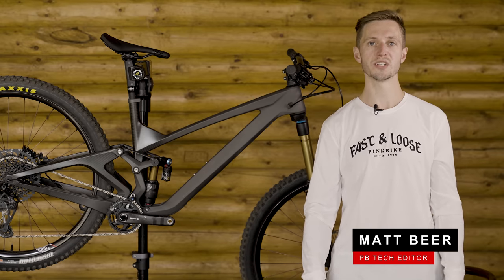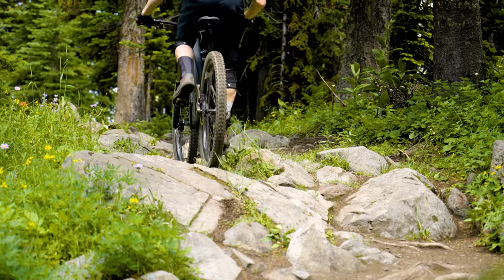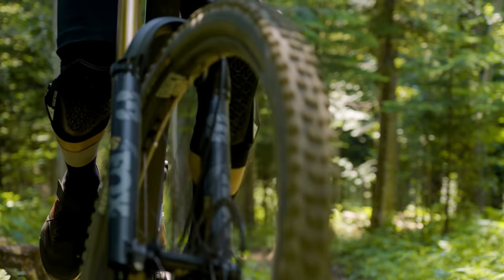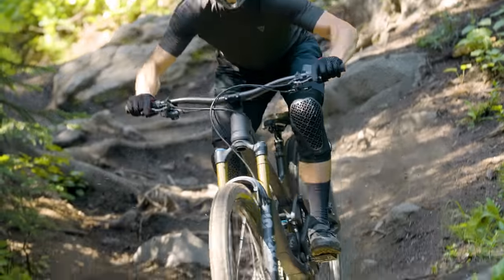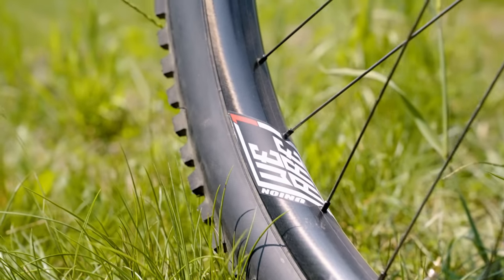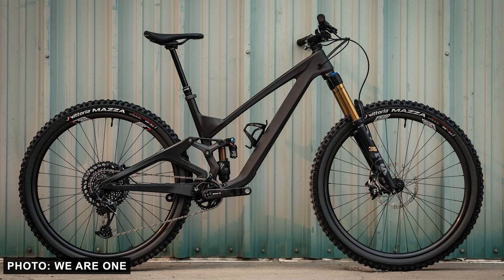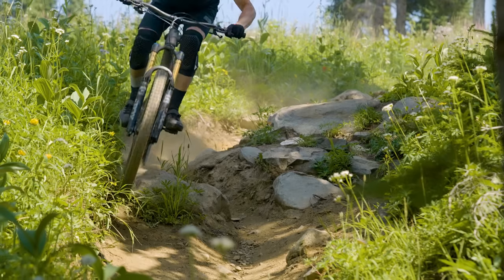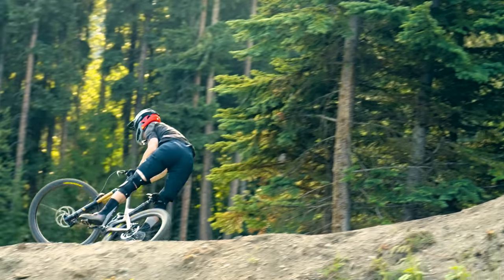We Are One Arrival Review: Efficient & Effective | 2021 Summer Field Test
We Are One have entered the complete bike market with their all-new Arrival. With a steep price tag it won't win on value, but with 152mm of travel, how did the dual-link carbon bike stack up against our other enduro bikes?

00:00 - Intro
00:37 - Bike Overview
02:04 - Climbing
05:17 - Descending
08:44 - Components
11:15 - Models
12:21 - Pros
13:32 - Cons
14:38 - Verdict